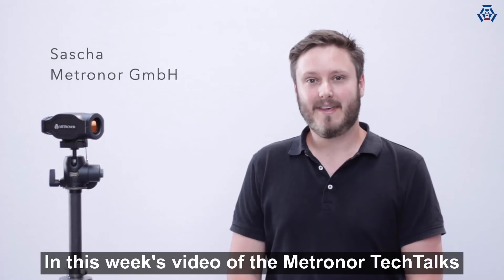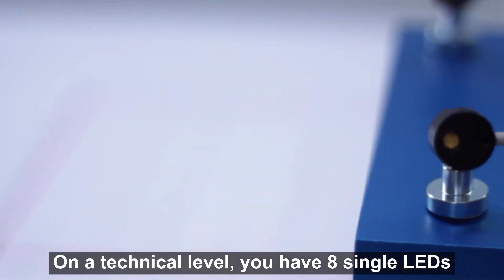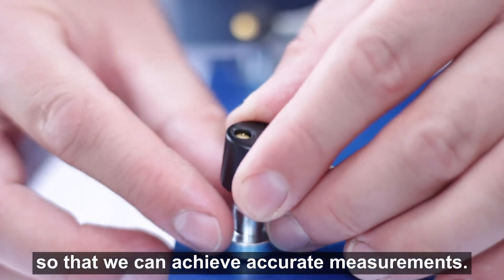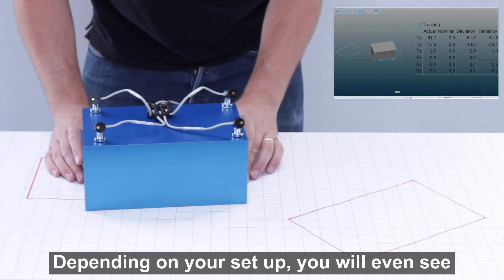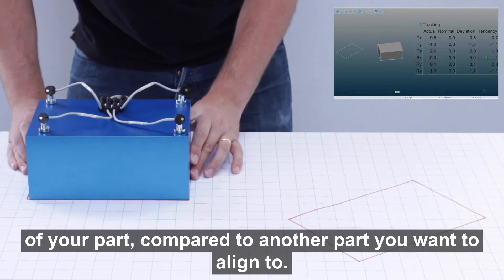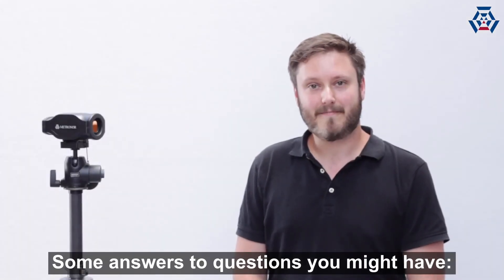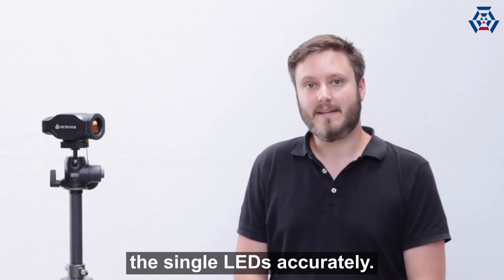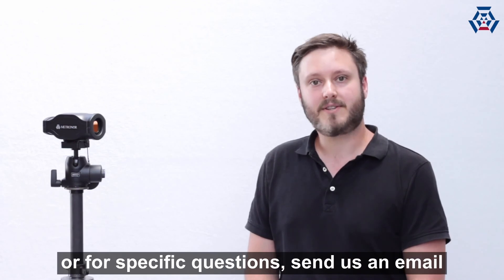Track the movement of objects in 6 degrees of freedom and deformations with Metronor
In this video Sascha Schell explains how you can track an object's movement in 6 degrees of freedom. This can help with alignments and stress deformations, for example.